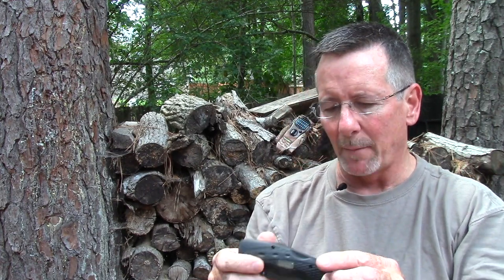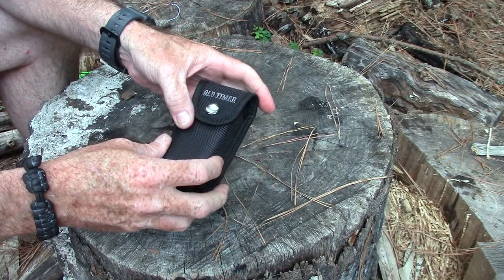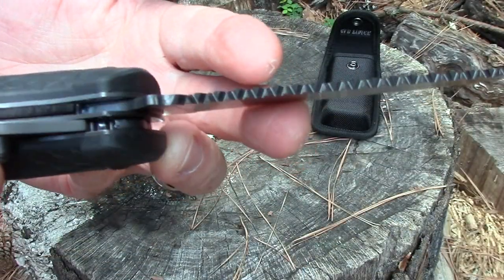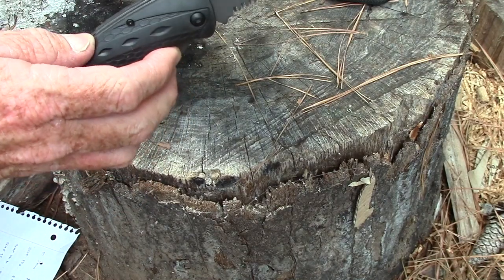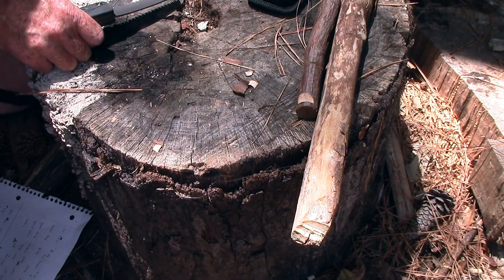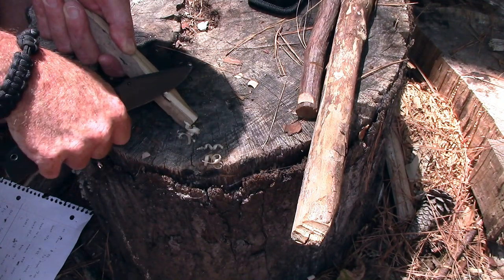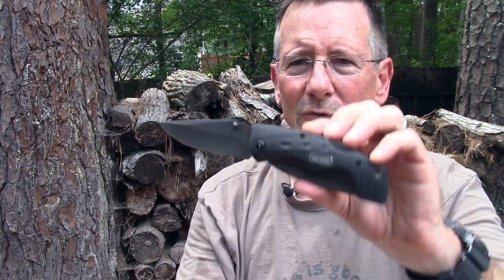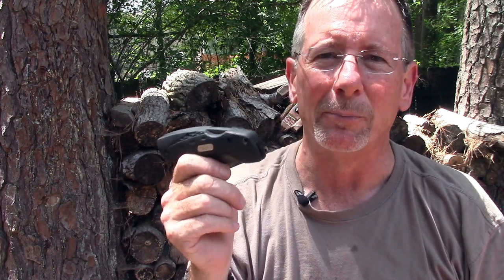Old Timer 2144OT - Not A Winner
The Old Timer 2144OT Combo knife and saw sounded like a great idea to me but it just doesn't cut the mustard.